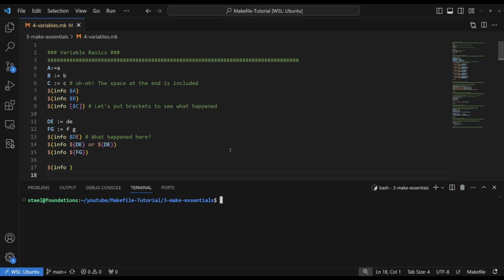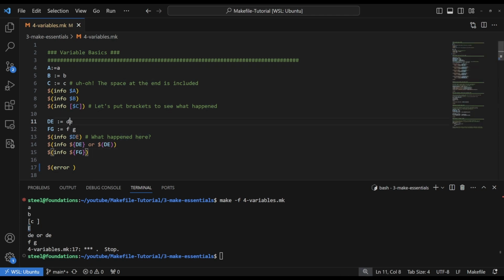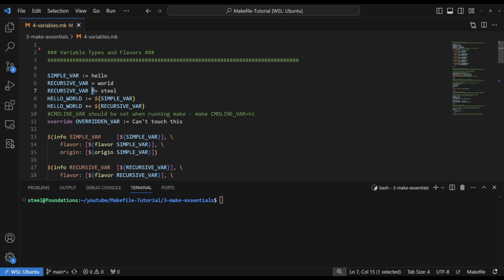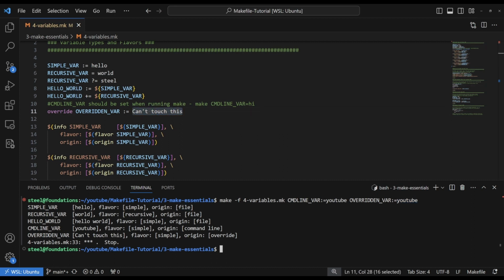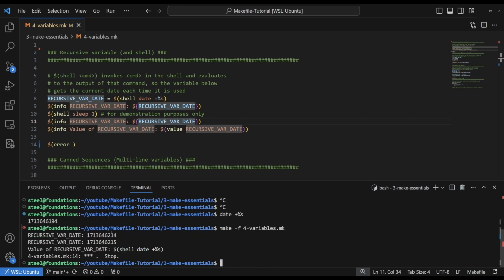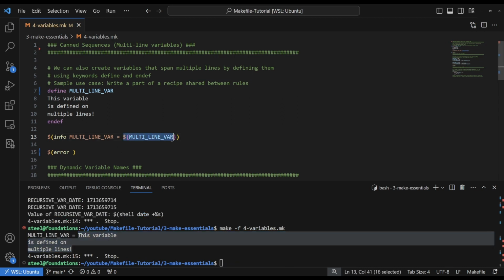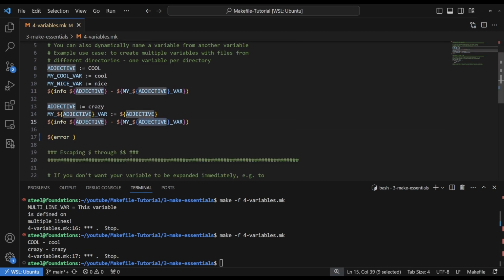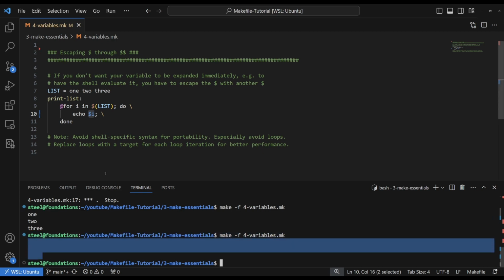Make - 3.4 - Essentials - Variables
We discussed how to create and use variables, including simple and recursive variables. We learned about how they can be set, changed or overriden.

We also discussed multi-line variables or defines, as well as escaping $ to defer a variable evaluation.

00:00 - Variable Basics
02:39 - Flavors
06:16 - Recursive vs Simple
08:05 - Multi-Line variables with define
09:09 - Dynamically setting variable name
10:41 - Escaping $
12:49 - Thanks